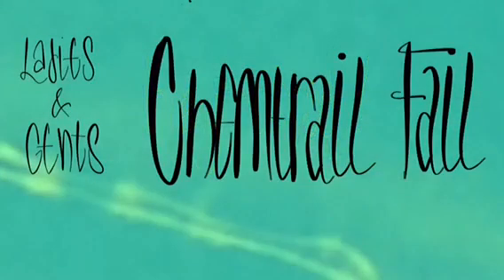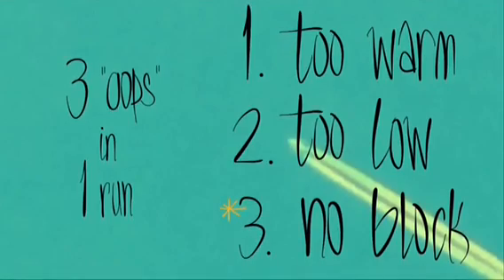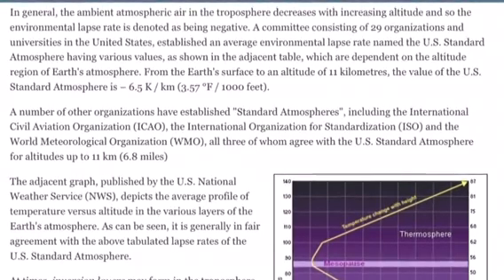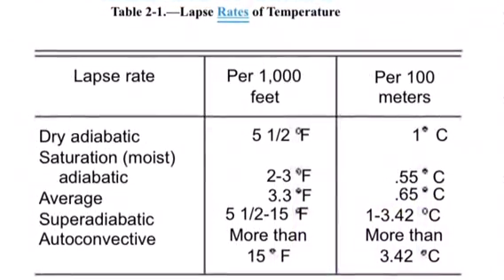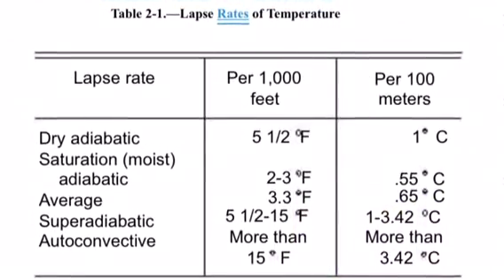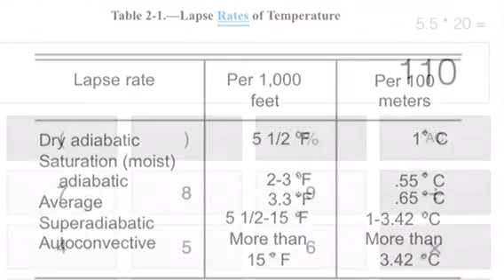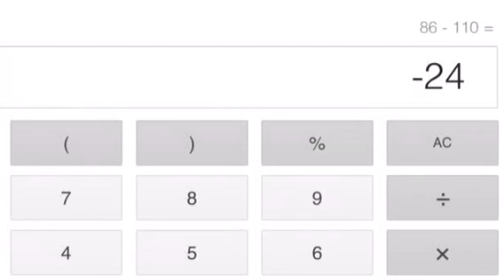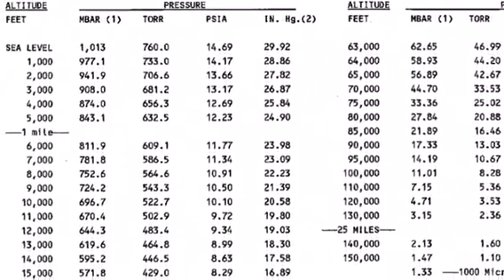CLEAR CHEMTRAIL Nanoparticle Assembly in 2 Minutes! APR 2016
This is some seriously awesome footage. A jet flew over my house on a warm day, and almost immediately after being deposited, the particles begin to assemble with each other  in the most peculiar faction into rings, toroids.

Not that I believe water particles do this, but I run through the contrail analysis nonetheless to educate myself even if it saves the government's army of "debunkers" a little bit of time.